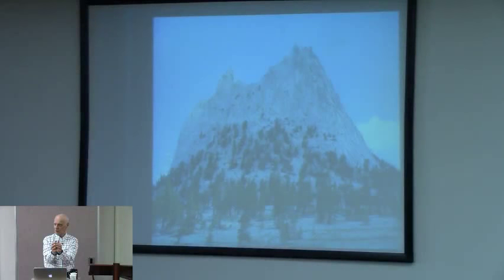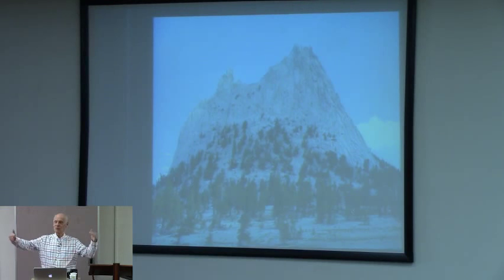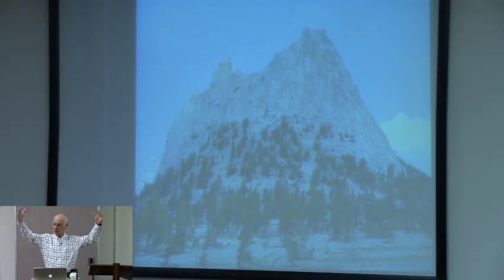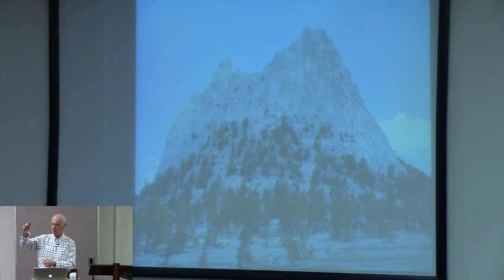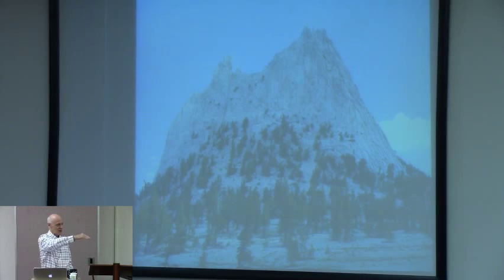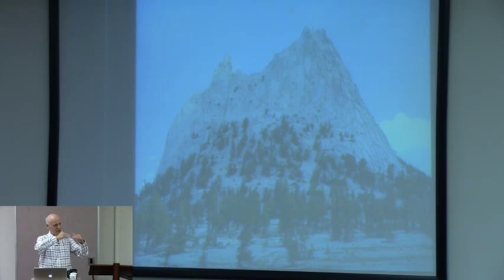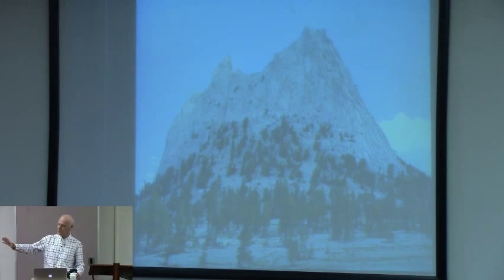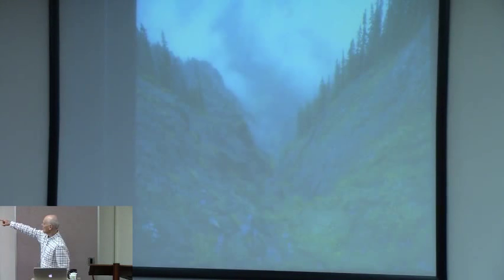Hugh Ross — Creation in The Book of Isaiah (Part 6)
Hugh Ross — Creation in The Book of Isaiah Part 6 | Dr. Hugh Ross — Creation in The Book of Isaiah: Part 6 | Paradoxes Sunday School Class, Sierra Madre Congregational Church | April 29th, 2018